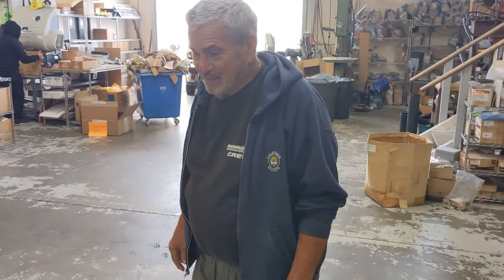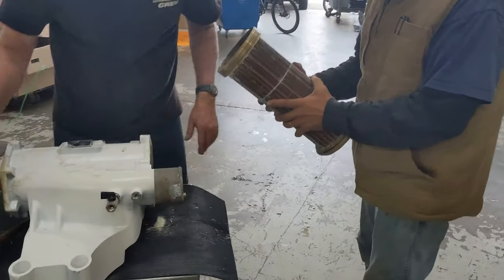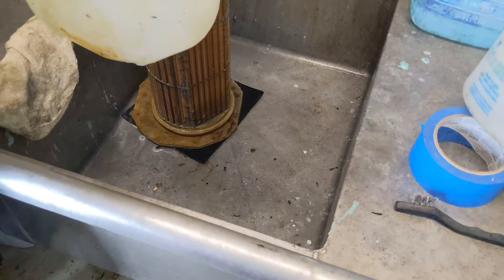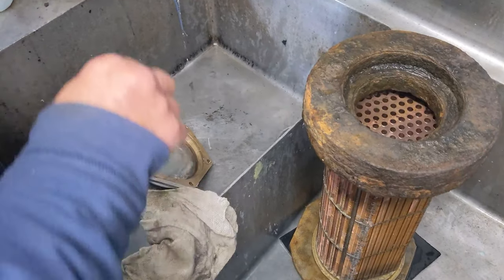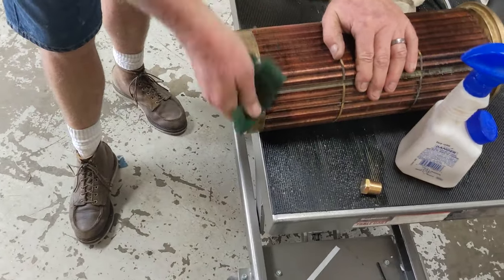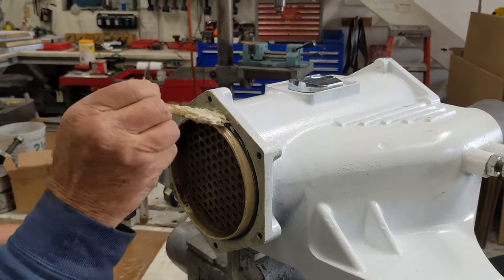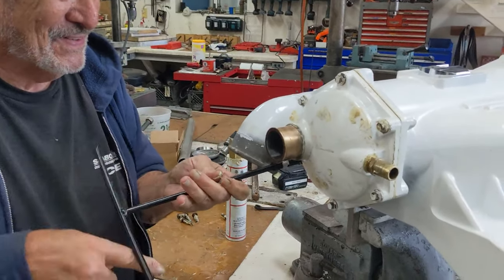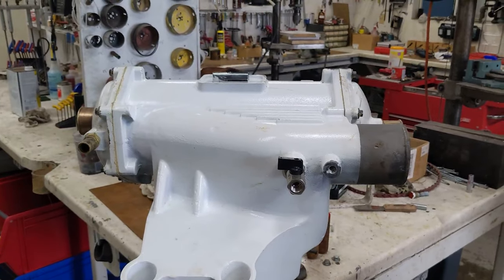Cummins Marine QSB 6.7 Aftercooler Maintenance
In this video we run through the maintenance of an Aftercooler from a QSB 6.7 HO 550.   This is the older Pre-Mota style aftercooler but the same approach can be used on Mota and other aftercoolers.